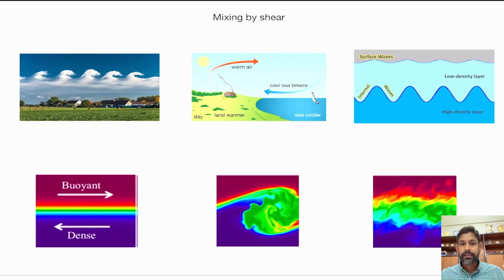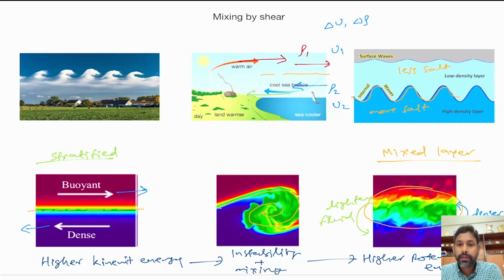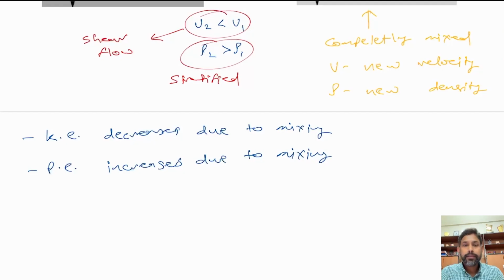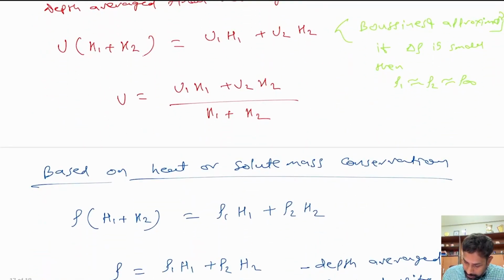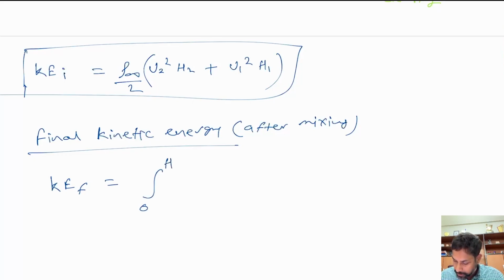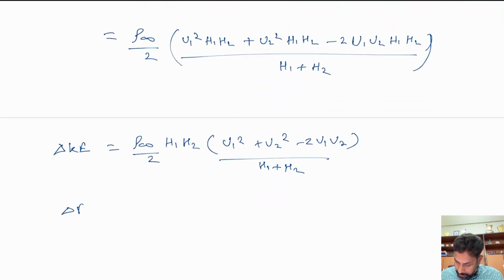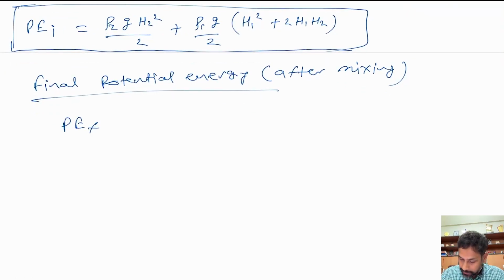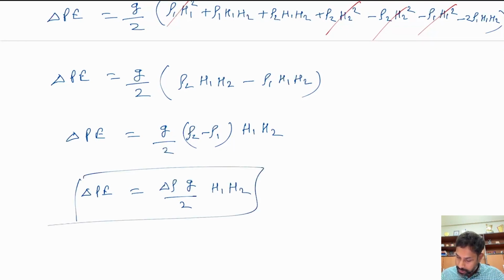Lecture 27: Mixing of fluids due to shear flow